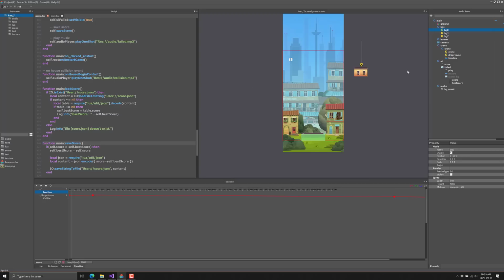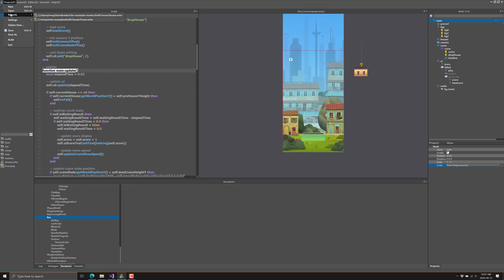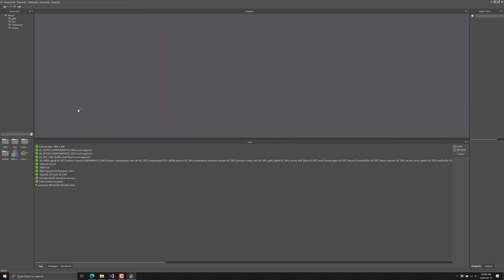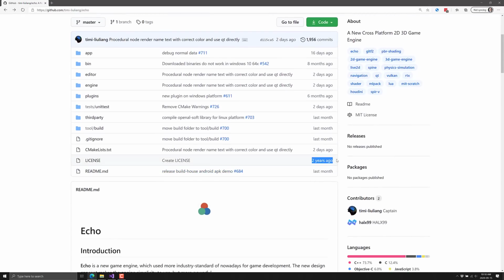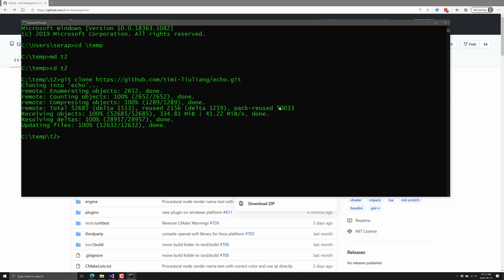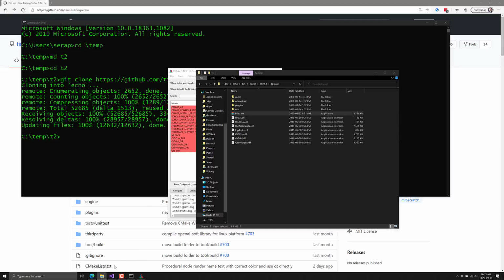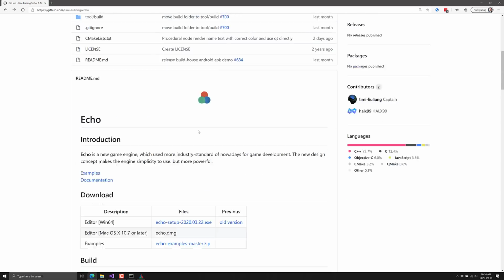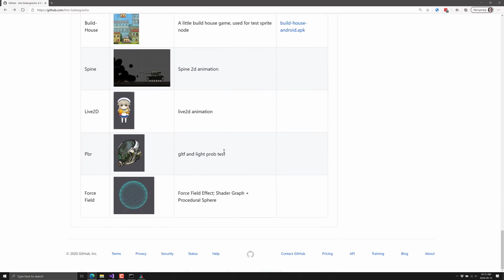Echo Game Engine -- A "Godot-Like" Open Source Game Engine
Today we are checking out Echo Engine, a open source C++ based Lua powered game engine that reminds of Godot more than anything else.  We are going to go hands on with the engine and see if this project is right for you.